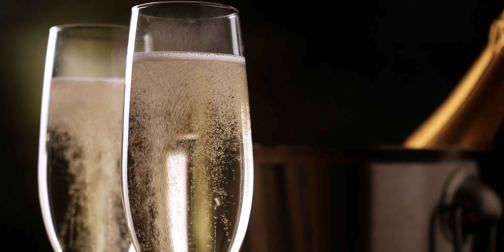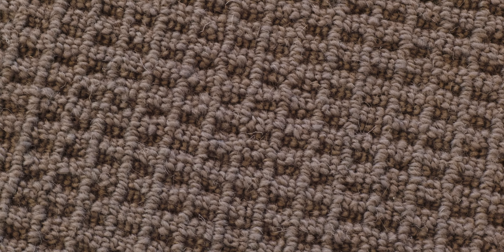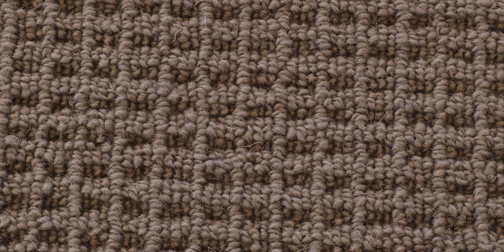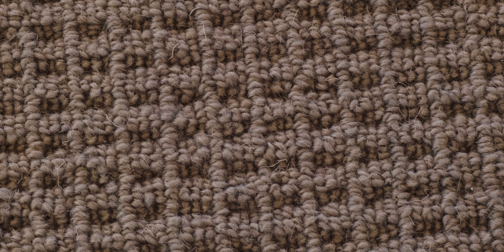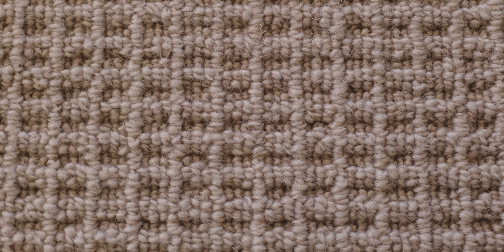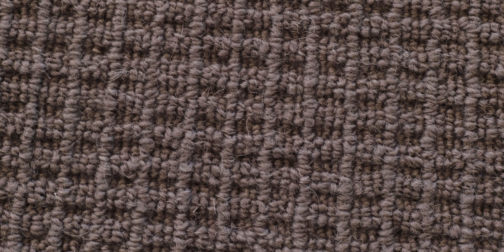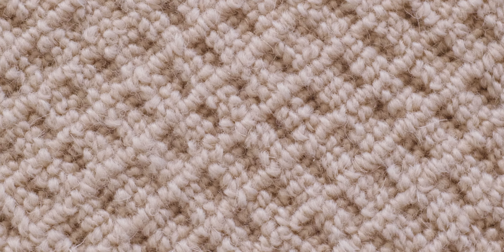Champagne Carpet, Beer Budget - Glen Abbey II from Godfrey Hirst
We love Glen Abbey II—champagne carpet that fits a beer budget! Just $4.69/sq.ft. plus installation as of May 2023.